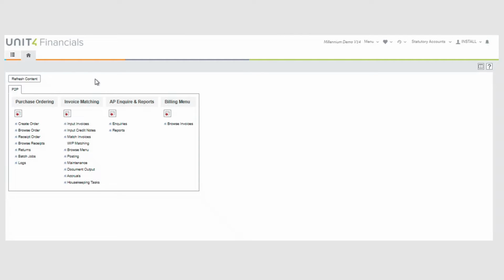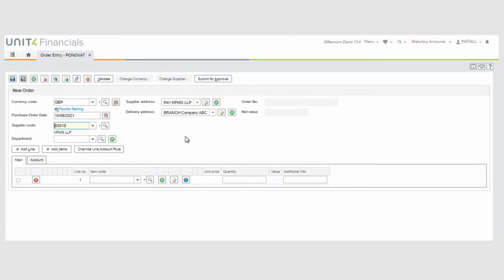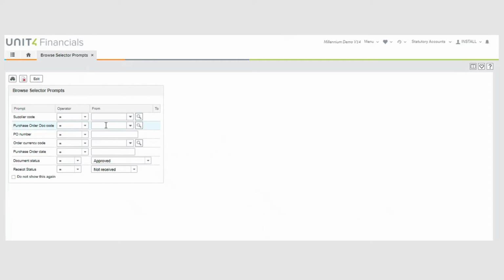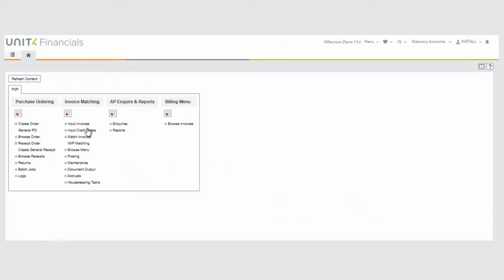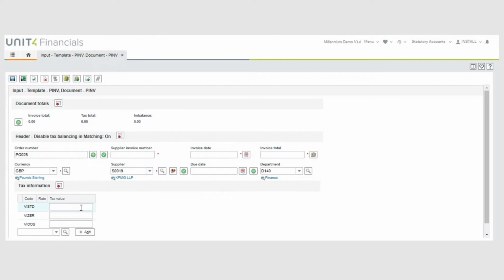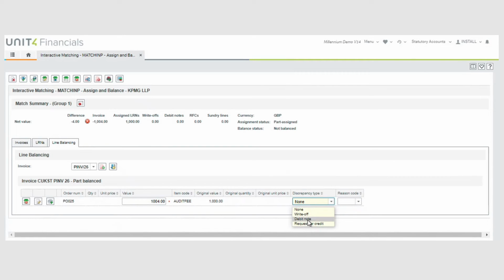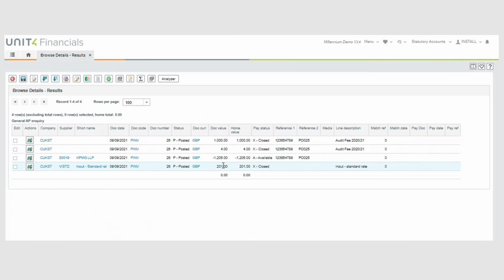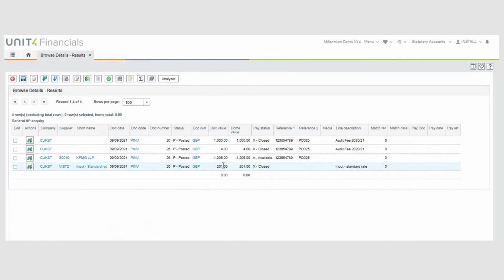Purchasing and Archiving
Phil Leaf, Principle Consultant, Millennium Consultant

Gain insight into Unit4 Financials Procurement and Invoice Matching. In this live demonstration, Phil will cover the full process from raising a purchase order to invoice matching and posting to Financials for payment. He will also cover additional features including automated accruals, commitment accounting, self-billing and deferred matching.